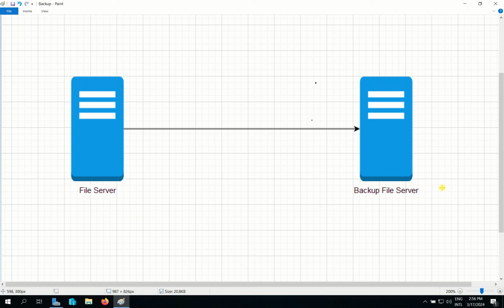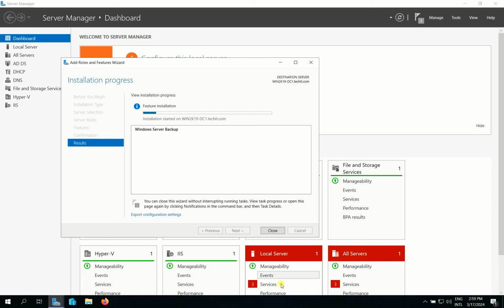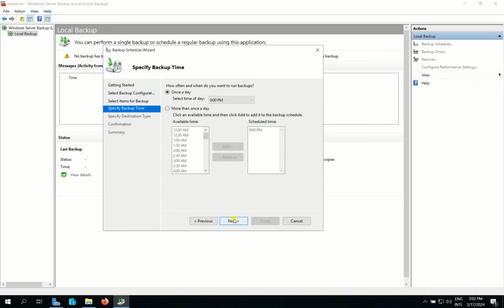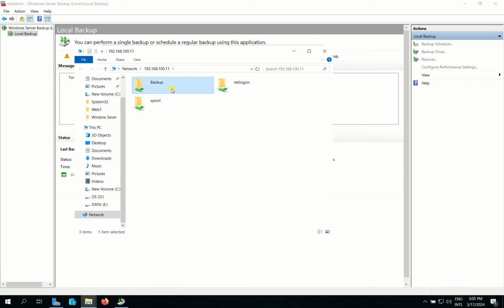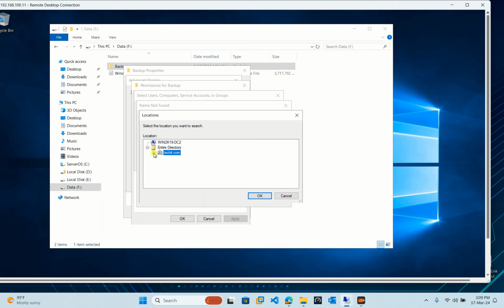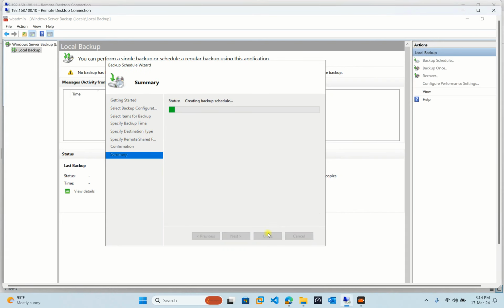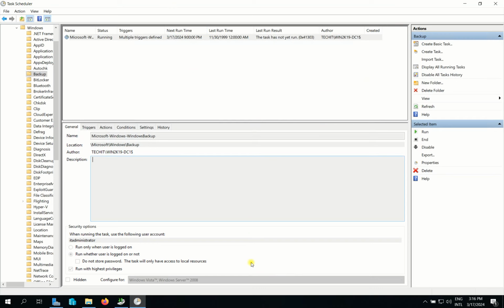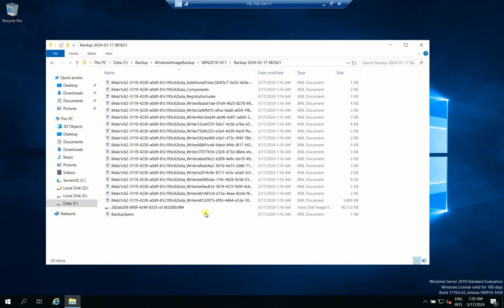How to Configure Backup and Recovery File Server on Window Server Lesson20 | Msolved Tech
This video will show you how to set backup data of your share files and folders in your organization to another computer.